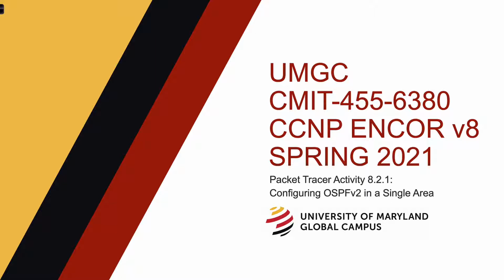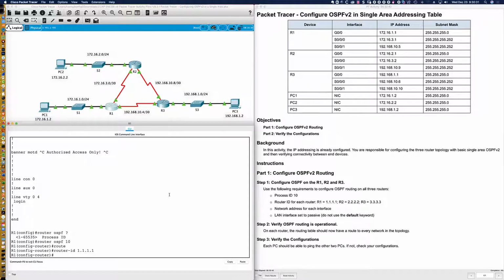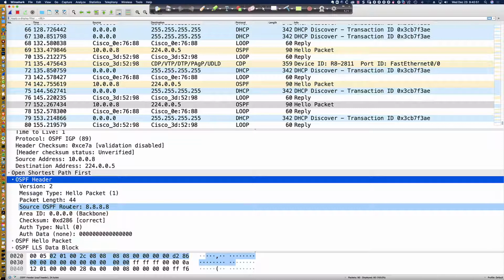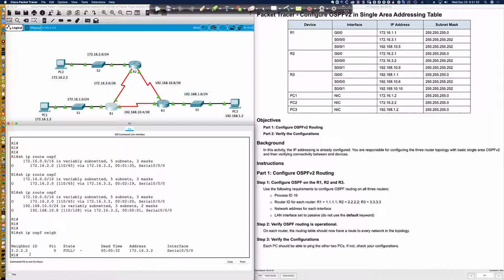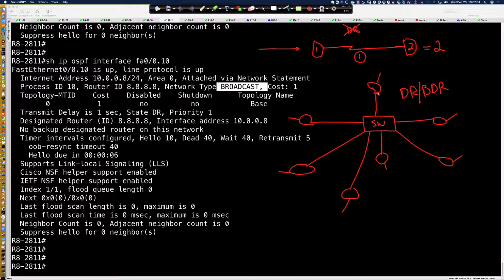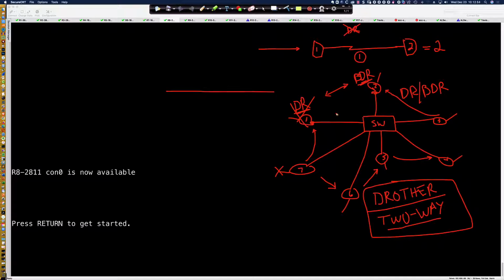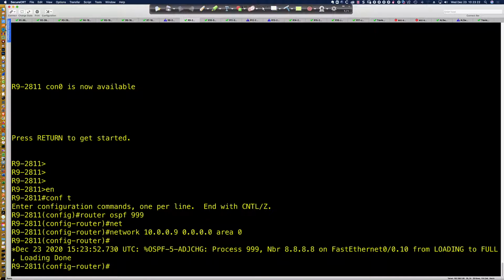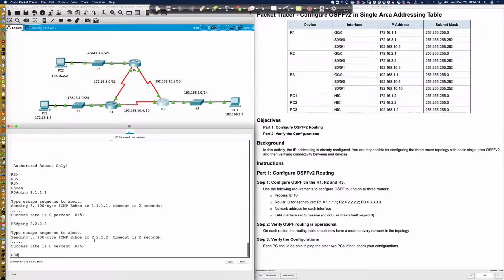UMGC - Spring 2021 CMIT-455 CCNP ENCOR v8 Tutorial Packet Tracer 8.2.1: Single Area OSPFv2 Config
In this comprehensive supplemental tutorial to the Cisco Networking Academy's CCNP ENCOR v8 Packet Tracer activity 8.2.1 (Configuring Single Area OSPFv2) we will once again go into great detail on the configuration basics of the Open Shortest Path First (OSPF) dynamic routing protocol. We cover Router ID semantics, passive interface configuration considerations, the Designated Router (DR) and Backup Designated Router (BDR) semantics, the Link State Database (LSDB), RFC 2328, John T. Moy's 'Anatomy of a Routing Protocol' book, and much, much, more. Enjoy!